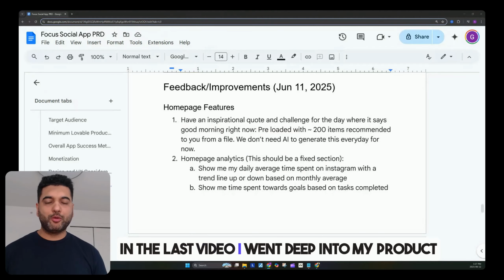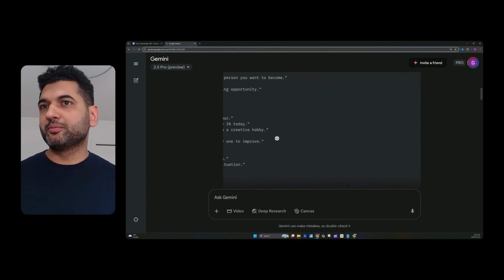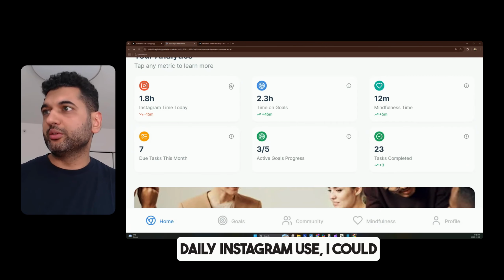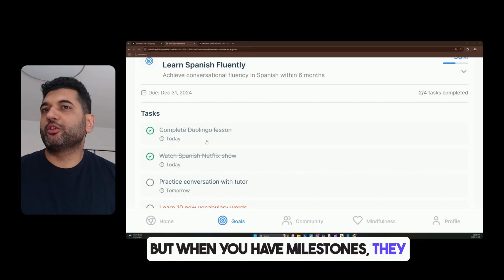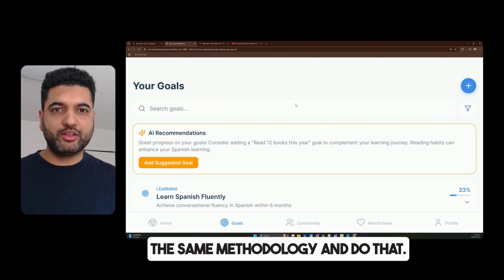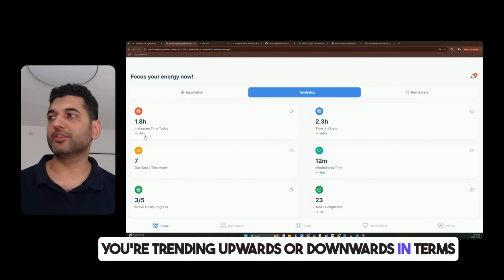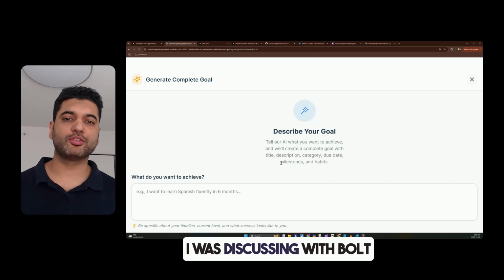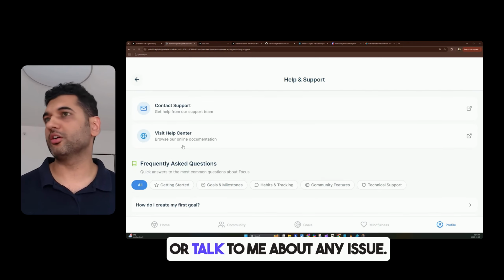Vibe Coding tips and my AI feature! | Bolt Hackathon (Part 3)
This is the moment the project truly came to life. I built an AI feature that feels like actual magic, and I'm genuinely proud of how it turned out.

In this episode, I reveal the core feature of the app: an AI that takes a simple, one-sentence goal and automatically parses it into a detailed plan—complete with a description, milestones, habits, due dates, reminders, and more. This is the heart of the product.

Also, you'll see how I incorporated some initial feedback from Part 2 and went through some "vibe coding" sessions to bring it all together.

IN THIS VIDEO, YOU'LL SEE:
✨ The "Magic" Goal-Planning Feature REVEALED: A full demo of the AI turning a simple prompt into a comprehensive plan.
✅ Acting on Feedback: See the UI/UX changes I made directly based on your comments.
🎵 Vibe Coding the New Features: A session where I built some of the features
💡 Pro Tips & Debugging: A few key insights I learned while making the AI work reliably.

COMING UP NEXT: With the core MLP now feature-complete, Part 4 is all about making it real: connecting to a database, setting up the backend, and implementing user authentication.

TIMESTAMP:
00:00 Intro
00:38 Recap of App
02:02 Feedback, Vibe Coding
15:30 Tips
16:18 AI Feature!
17:35 Next Steps

What do you think of the new updates? Is the MLP ready for the backend integration?

About me: I'm a Product Manager with 10+ years work experience in Big Tech (ex Amazon, Meta) and Startups. I have a Computer Science Background.